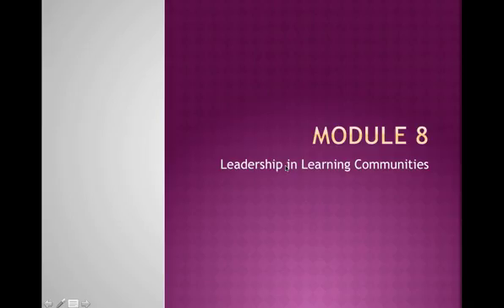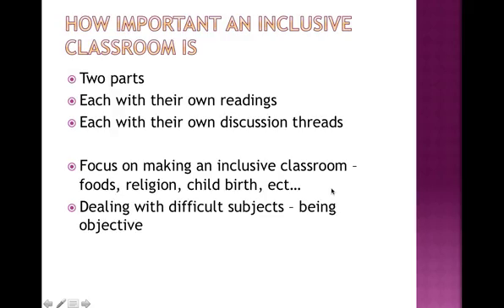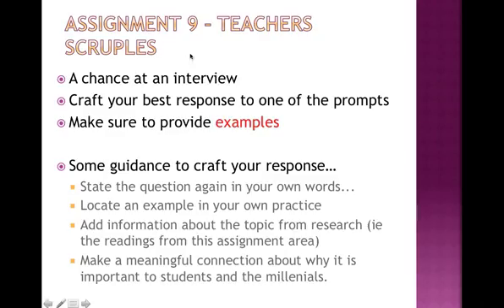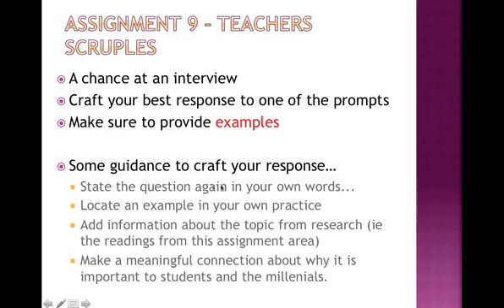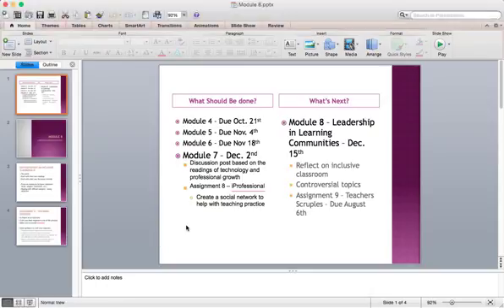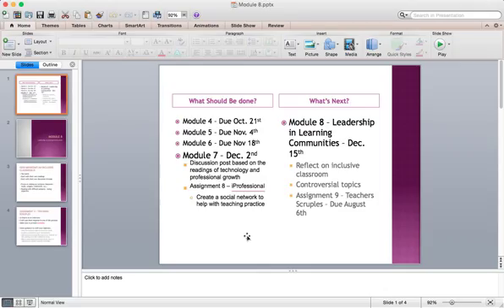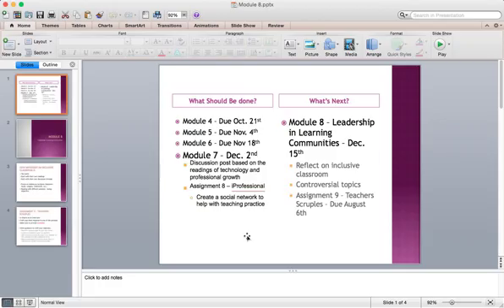Module 8 - Fall ABQ 2015